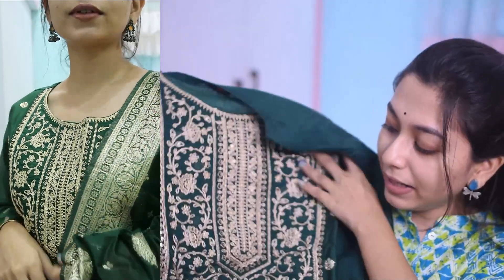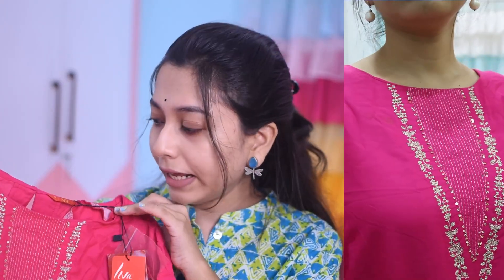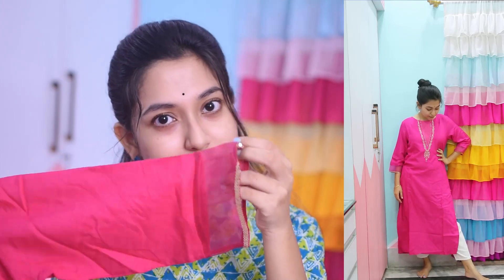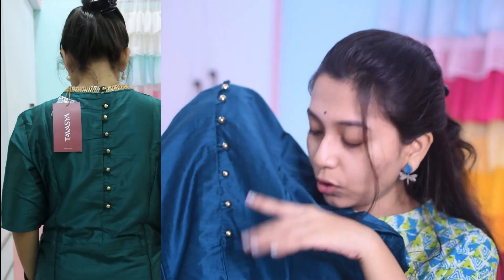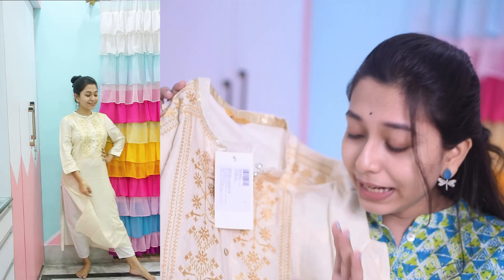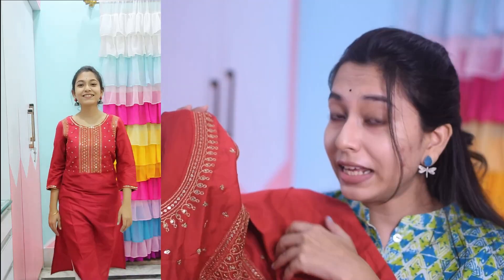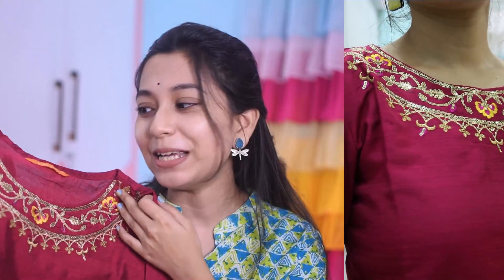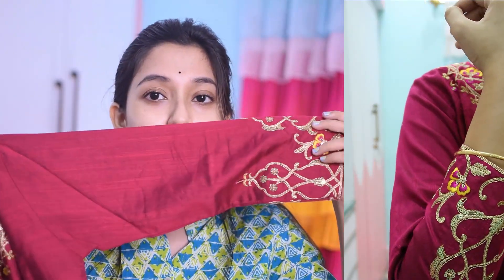Rakhi Outfit Ideas 👌 Affordable Festive Wear Kurta Haul Under 500😱 Amazon Festive Kurta Haul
Amazon Great Freedom Sale is Live for from 4th -8th August.
Prime members get access from 3rd Aug 12 noon
1,000+ Top Brands, Great Prices &  unbeatable deals on 4Lakh+ Styles.

1. Off White Kurta
2. Rama Green Kurta
3. Green Kurta with dupatta
4. Fuchsia Kurta
5. Red Kurta
6. Teal Blue Set
7. Dark Pink